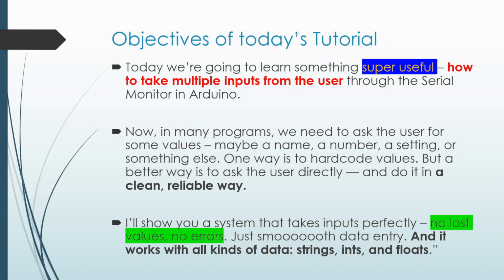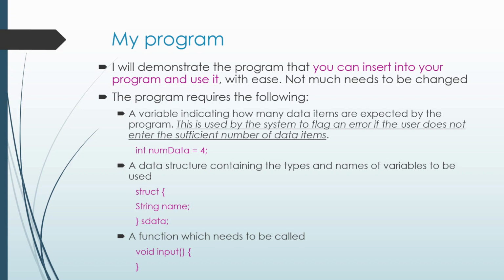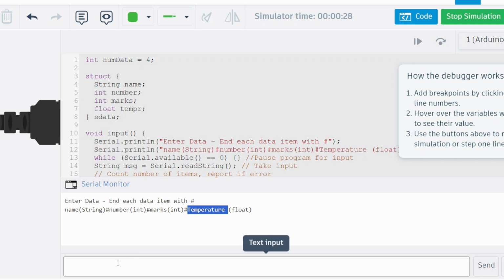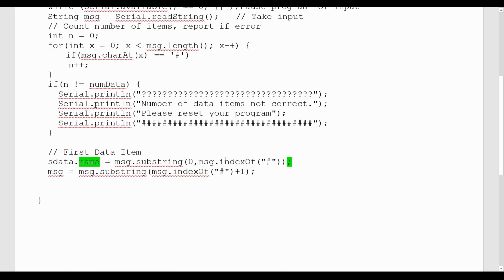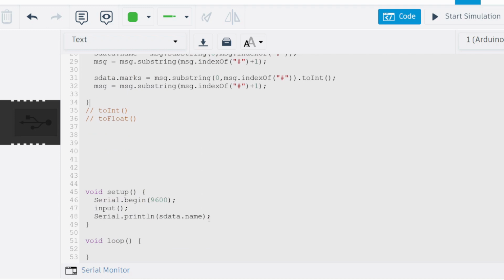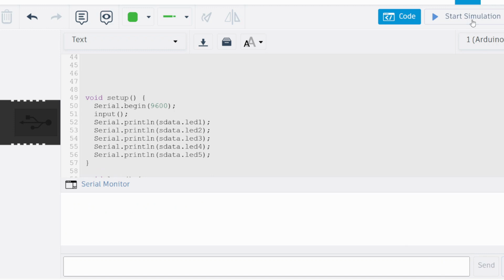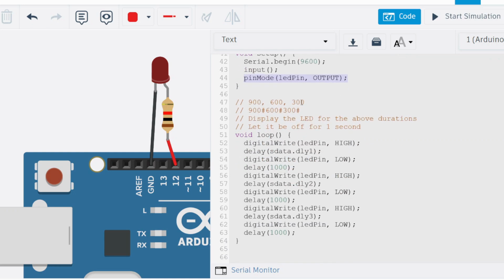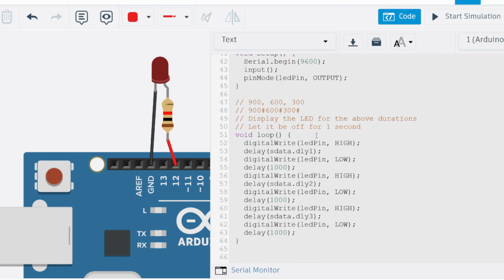Lesson23A Taking Multiple Inputs from the User (Re Recorded)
This video makes your life easy. Taking input could be a tedious task on the Serial Monitor. Specially multiple inputs. And sometimes you need to take input. Maybe to tell the system at what angle should a Servo turn, What is the blink rate of an LED going to be, The name of the creator of the game to be displayed on an LCD.

So go ahead and watch the video. You will love it.

int numData = 4;

struct {
  String name;
  int number;
  int marks;
  float tempr;
} sdata;

void input() {
  Serial.println("Enter Data - End each data item with #");
Serial.println("name(String)number(int)marks(int)Temperature (float)");
  while (Serial.available() == 0) {} //Pause program for input
  String msg = Serial.readString(); // Take input
  // Count number of items, report if error
  for(int x = 0; x is less than msg.length(); x++) {
    if(msg.charAt(x) == '#')
      n++;
  if(n != numData) {
Serial.println("?");
    Serial.println("Number of data items not correct.");
    Serial.println("Please reset your program");
Serial.println(" ");

  // First Data Item
  sdata.name = msg.substring(0,msg.indexOf("#"));
  msg = msg.substring(msg.indexOf("#")+1);

  sdata.number = msg.substring(0,msg.indexOf("#")).toInt();
  msg = msg.substring(msg.indexOf("#")+1);

  sdata.marks = msg.substring(0,msg.indexOf("#")).toInt();
  msg = msg.substring(msg.indexOf("#")+1);

  sdata.tempr = msg.substring(0,msg.indexOf("#")).toFloat();
  msg = msg.substring(msg.indexOf("#")+1);

void setup() {
  Serial.begin(9600);
  input();
  Serial.println(sdata.name);
  Serial.println(sdata.number);
  Serial.println(sdata.marks);
  Serial.println(sdata.tempr);

void loop() {